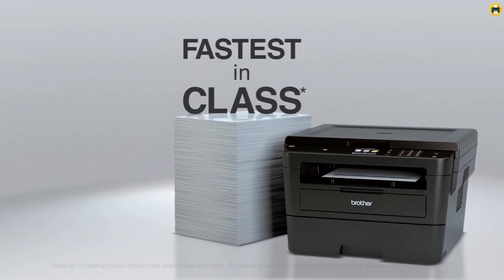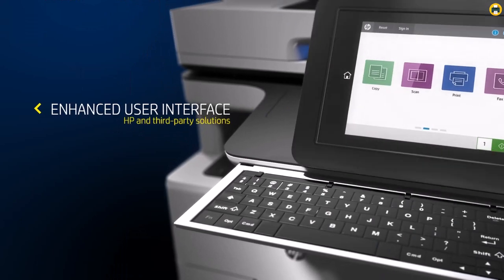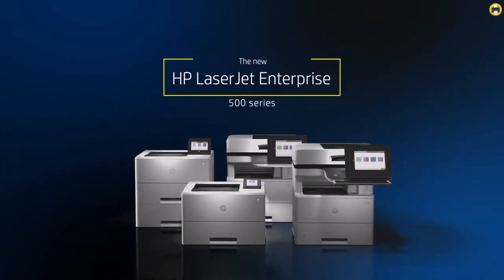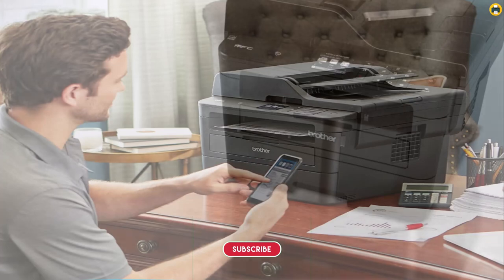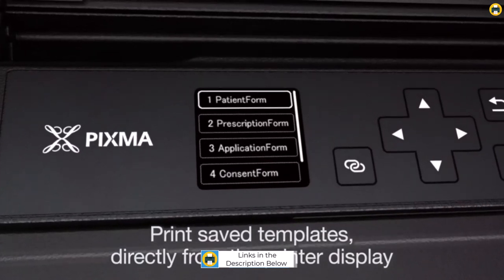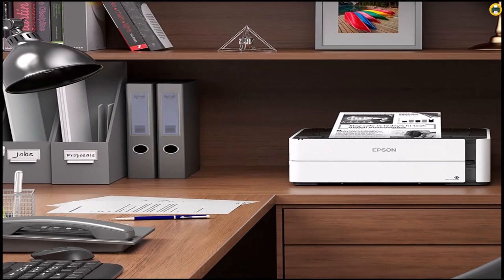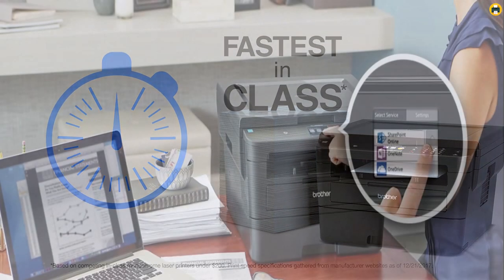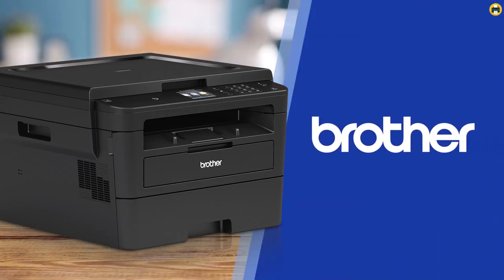5 Best Black and White Printer in 2023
Welcome to The Best Printer YouTube Chanel, Are you looking for the best black and white printer to make your home office setup complete? Well, look no further because we have compiled a comprehensive list of the top-rated black and white printers on the market in 2023. From budget picks to premium options, we've done all the research for you so that you can find the perfect fit for your needs. Whether you're a professional or a student, we've got something for everyone.

Are you looking for the best black and white printer for home use in 2023? Look no further! Our team of experts have done their research and found the best possible solution for your needs. We'll be reviewing all the features that make this printer stand out from the rest, giving you an idea of how it can benefit you. With this comprehensive guide, you'll be able to make an informed decision and get the best black and white printer for your home. So join us as we take a closer look at the best black and white printer of 2023!